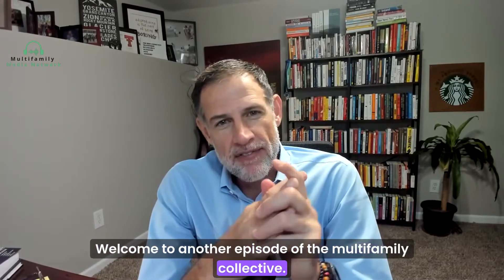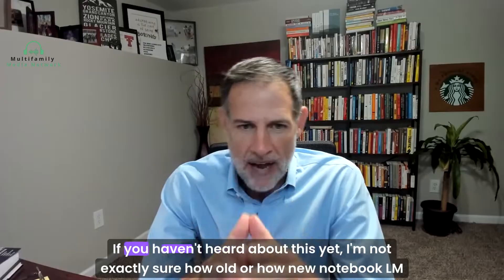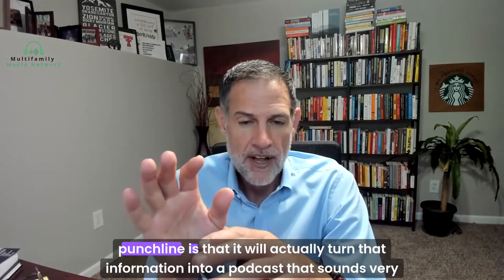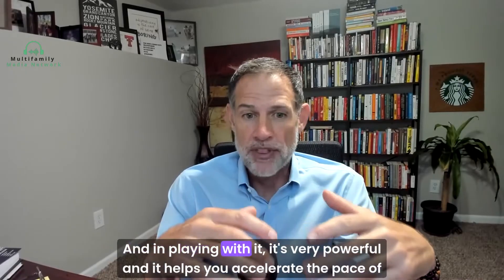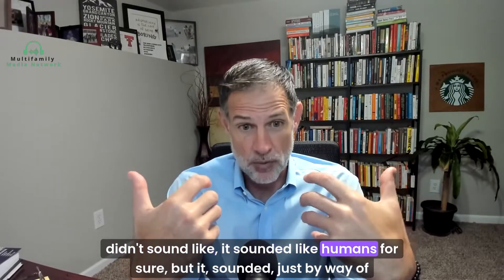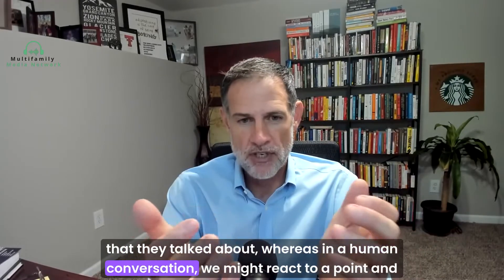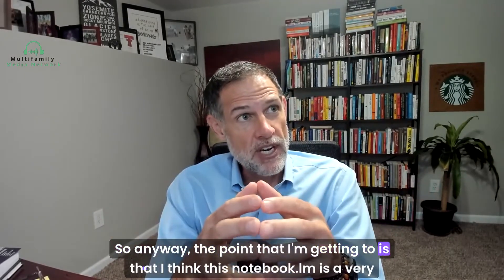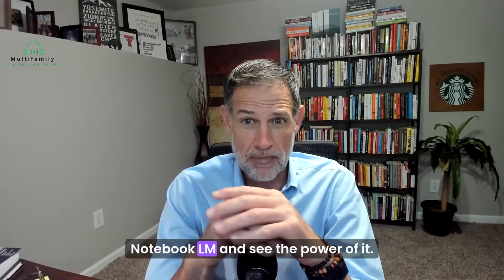1,849 Exploring Notebook LM: The Future of AI-Driven Content and Research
In this episode of the Multifamily Collective, Mike Brewer explores Notebook LM, an innovative Google product that is transforming how we handle lengthy documents and research reports.

Whether it’s a detailed MIT study or an in-depth Strategy+Business article, Notebook LM synthesizes information, creating executive summaries and even generating AI-driven podcast conversations.

Mike breaks down how Notebook LM compares to tools like ChatGPT, highlighting its unique ability to analyze multiple PDFs on a given topic and provide a comprehensive analysis.

But is this AI-generated podcasting realistic enough to fool human listeners?

 Mike shares his hands-on experience, the technology's current limitations, and its potential to evolve.

Please share your thoughts and experiences with Notebook LM in the comments below—we'd love to hear from you.

Notebook LM, Google product, PropTech, AI-generated content, research acceleration, multifamily, ChatGPT, synthetic podcast, content creation, document analysis, leadership, PropTech tools